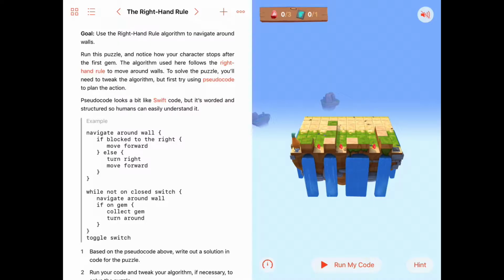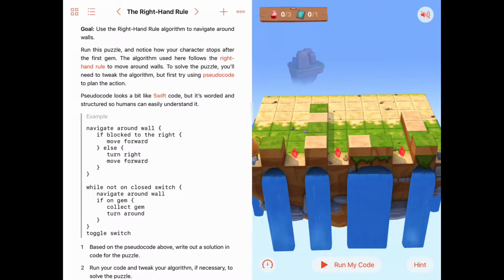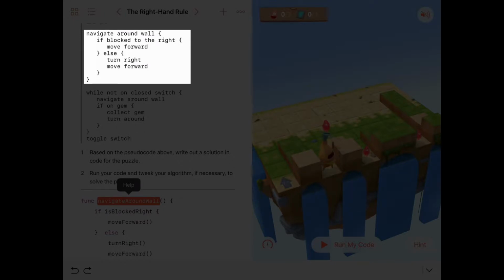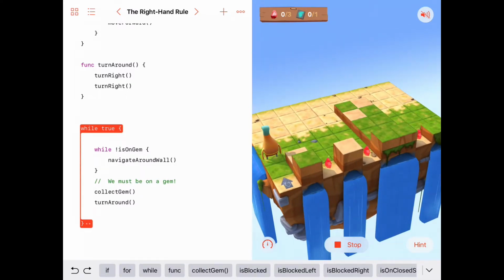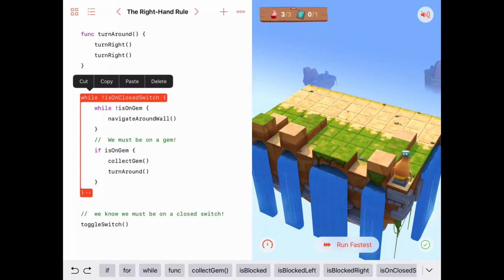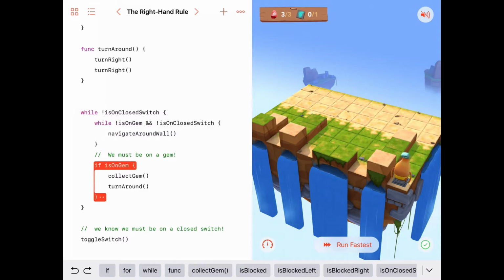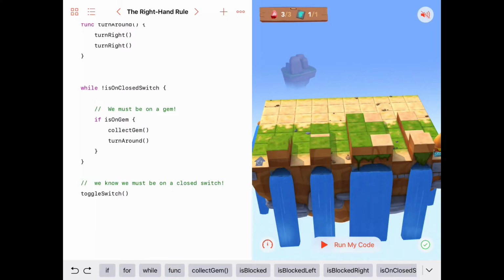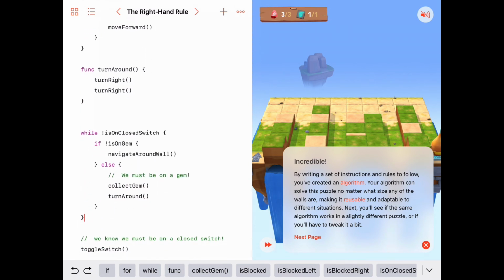The Right Hand Rule - Swift Playgrounds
Solution and discussion of the "The Right Hand Rule" activity in the Learn to Code chapter Algorithms for Apple's Swift Playgrounds Everyone Can Code curriculum.